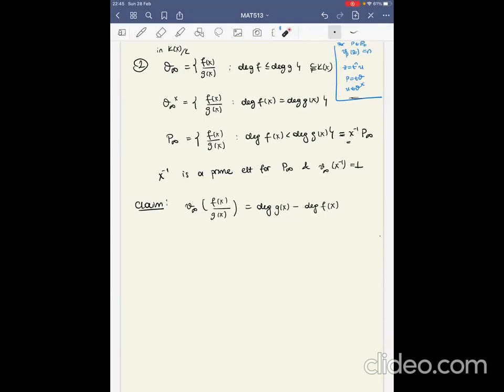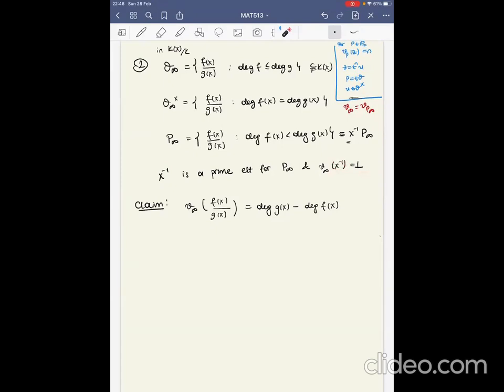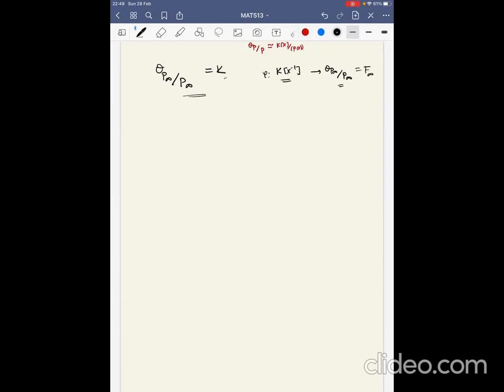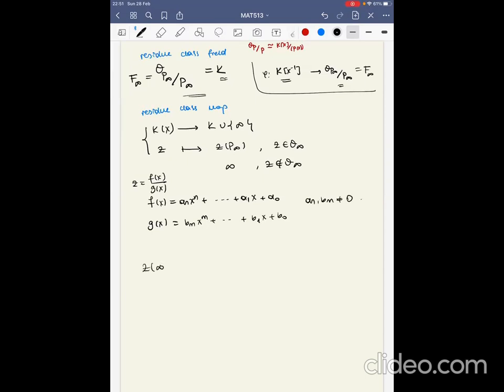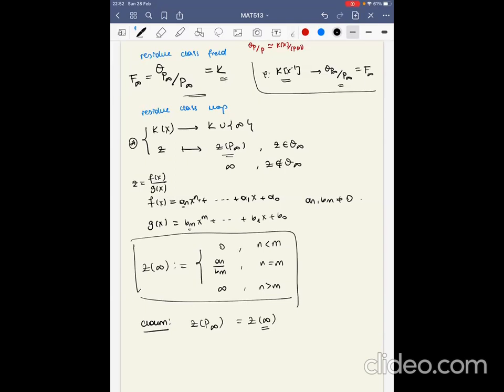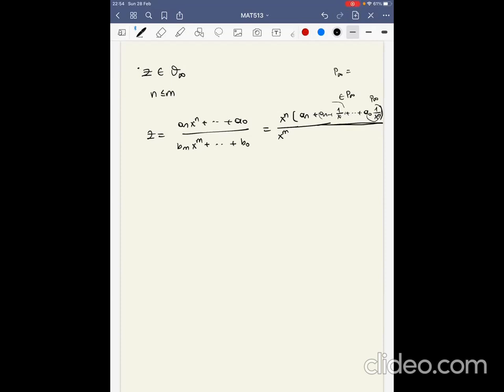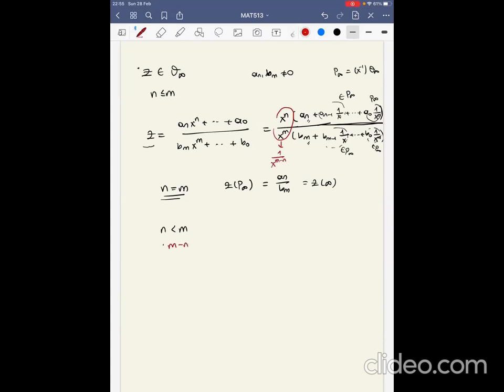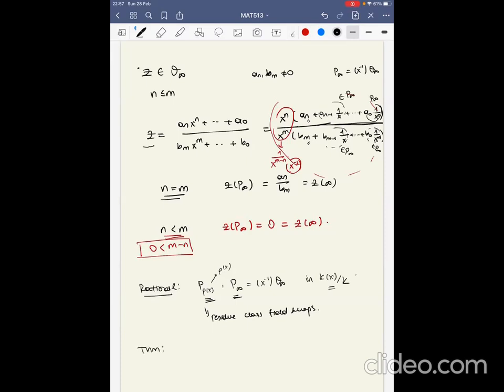Introduction to Algebraic Function Fields and Codes-Lecture 4.IV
In this video, we consider the residue class field and map with respect to the place at infinity in the rational function field. Please don’t hesitate to comment when you are not convinced with an argument or spot wrong statements. Sorry for possible mistakes and thanks for your attention.